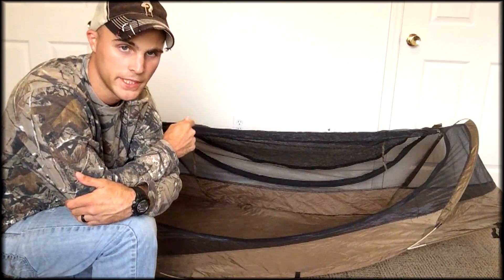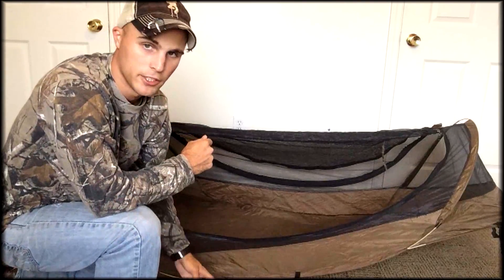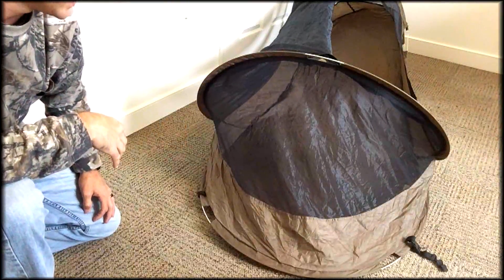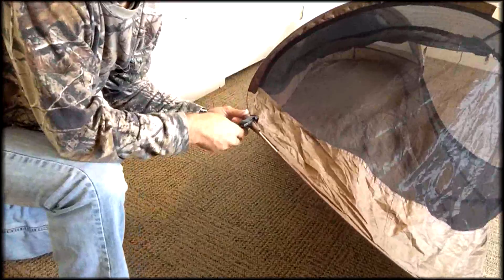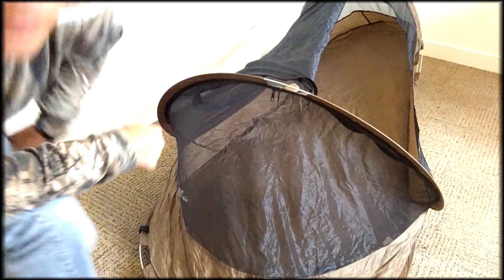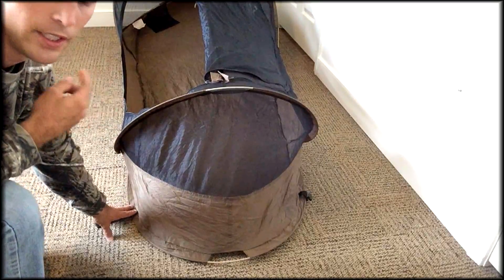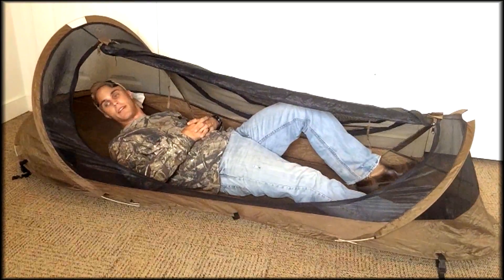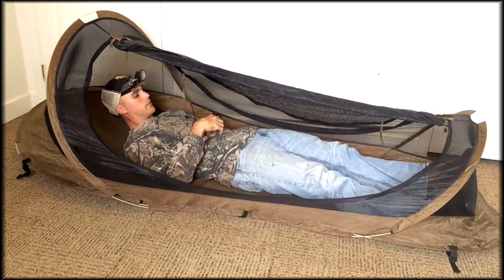EverythingOutdoors Catoma Improved Bug Net System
Today with EverythingOutdoors we are taking a look at the Enhanced Bed Net System (EBNS) is built around the popular and proven Improved BedNet System (IBNS). Based on feedback from Marines in the field, we made the original BedNet tougher and added on a rainshelter. Simply pop out the BedNet, attach the shock-corded pole, throw the rainfly over it, and stake it down. Now, not only are you protected from insects, you are protected from the elements as well. The EBNS features a full fly with two doors and two vestibules. The back-door vestibule is designed to fit a fully loaded pack inside the door. It also features weatherprotected mesh air vents for circulation. The IBNS is the base of this system, therefore it can be used independently as an insect barrier if needed. It is a light and easy-to-use system that has proven itself effective in some of the worst conditions in the world. Since they pack so small they are perfect for "bug out" or disaster bags. CPAI-84 Fire Retardant rated. NSN: 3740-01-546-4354 (Coyote Brown) NSN: 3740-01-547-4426 (Woodland Camo) I was inspired to do these videos by luke from theoutdoorgearreview go check his page out